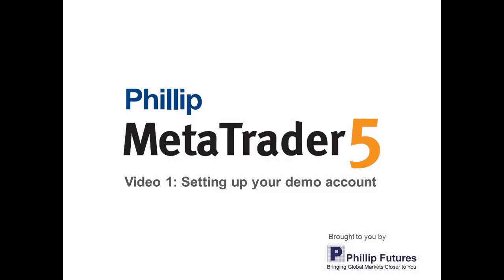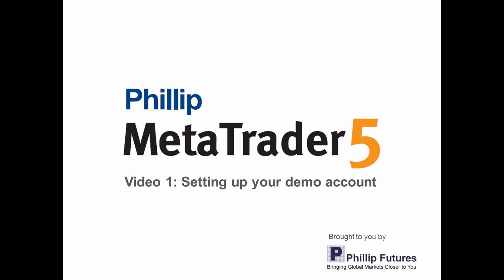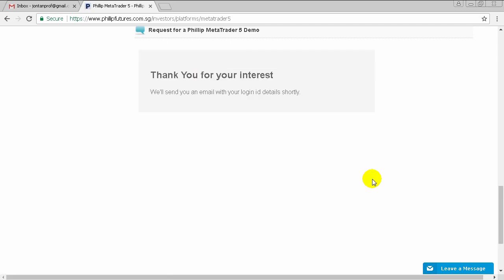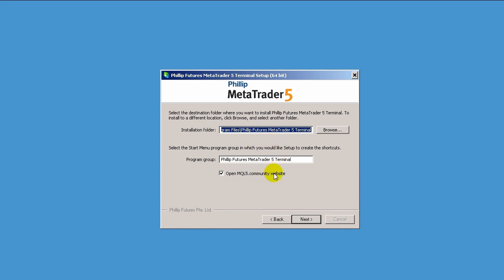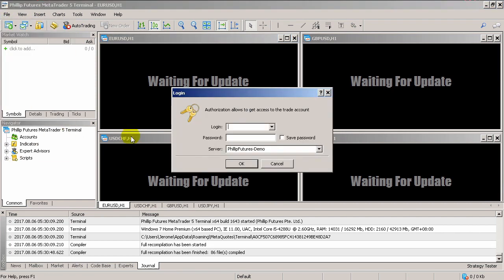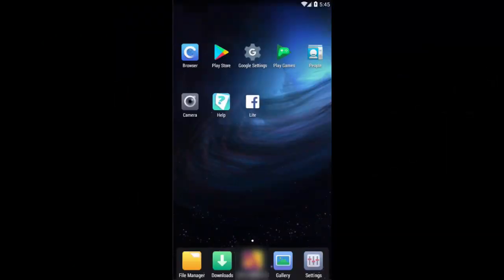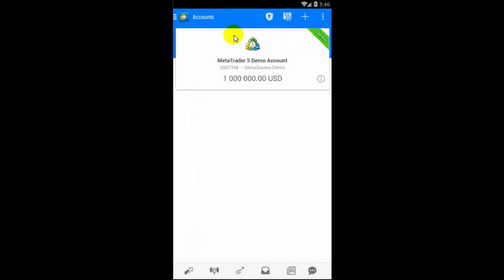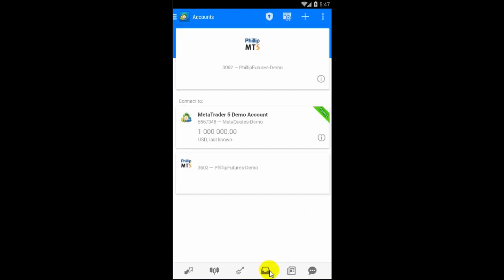Phillip MT5 - Setting Up Your Demo Account (Part 1)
Learn how to install the new Phillip MetaTrader 5 platform, and set up your demo account for both desktop and mobile.

Be the first to experience MT5 with Phillip Futures by requesting a free demo now:

About Phillip Nova:

Phillip Nova was established in 1983 as a member of PhillipCapital Group. We are one of the founding clearing members of Singapore Exchange Derivatives Trading (SGX-DT) and hold the Capital Markets Services Licence issued by the Monetary Authority of Singapore (MAS). Phillip Nova has since grown to become one of the region’s top brokerages for the trading of Stocks, CFD, global futures, foreign exchange, energy, metals and commodity futures. Through our PhillipCapital Group network companies, we have enhanced direct-hub access into exchanges around the world, including BMD, CME, CBOT, NYMEX, COMEX, HKEx, ICDX, OSE, SGX, SMX, TFEX, offering you a large selection of trading products to meet your investment needs.